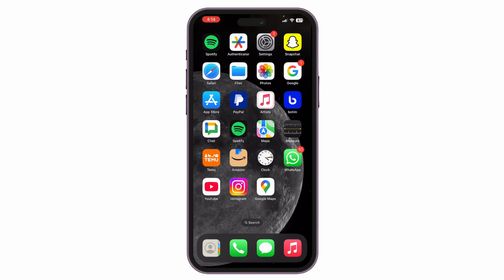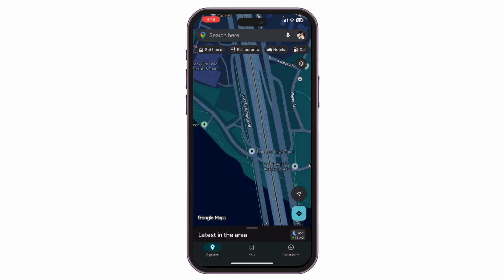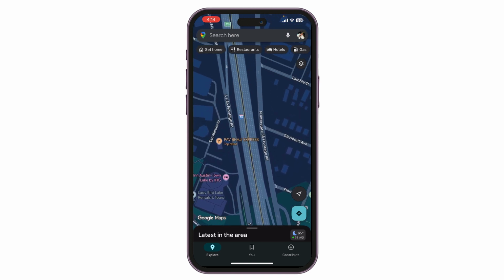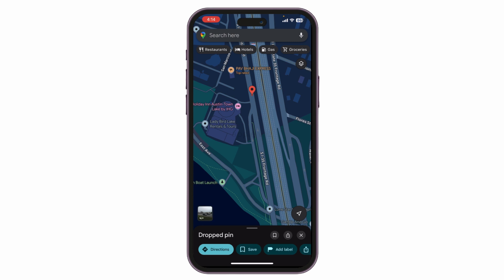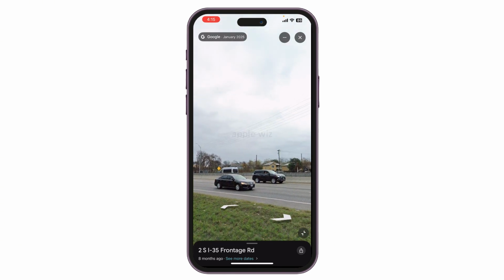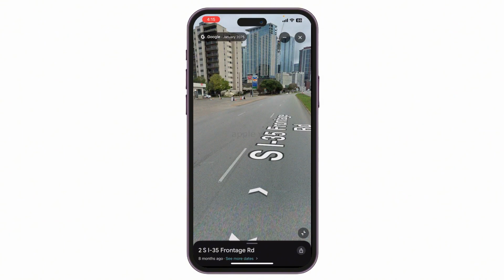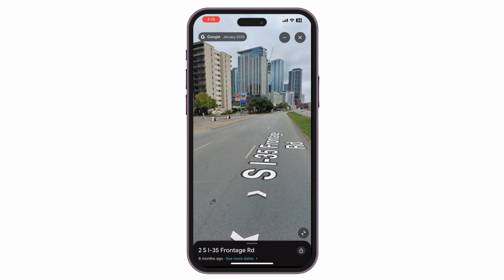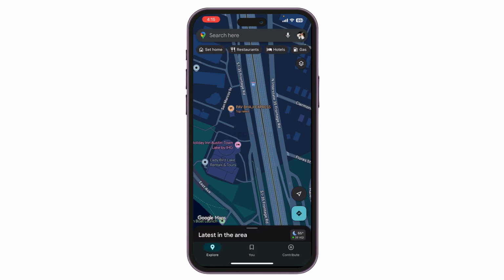How To Use Google Maps Street View On iPhone 2025 | Explore Real Location Images On Google Maps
Want to explore streets and neighborhoods on your iPhone? This guide shows you exactly how to use Google Maps Street View. Open the Google Maps app on your iPhone and search for a location. Tap on the location marker, then select the Street View thumbnail. You can drag the screen or swipe to navigate through streets, and pinch to zoom in or out.